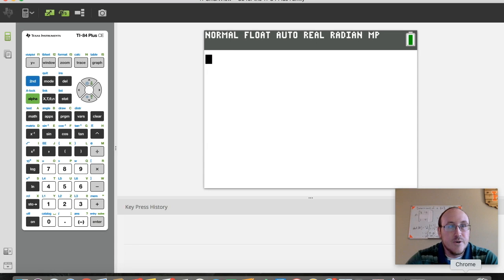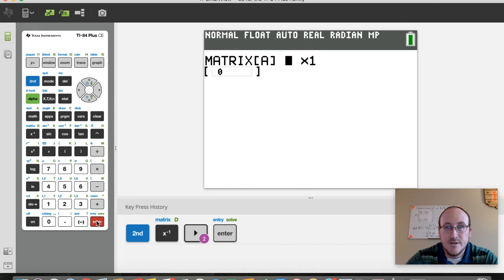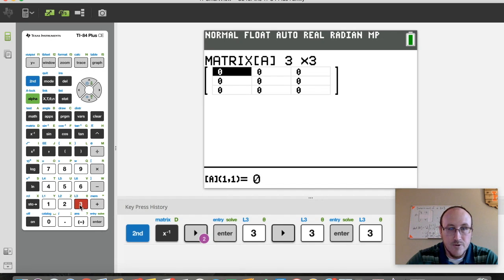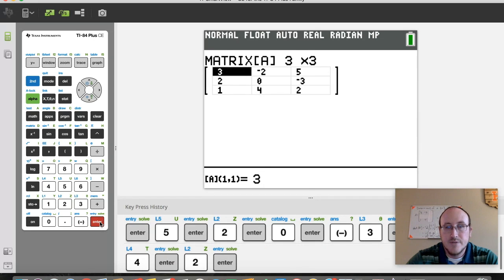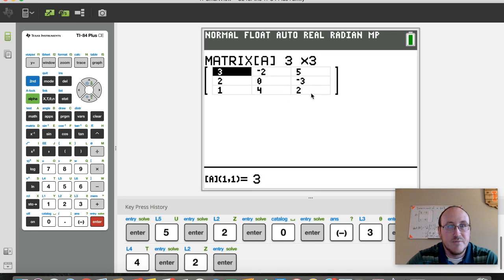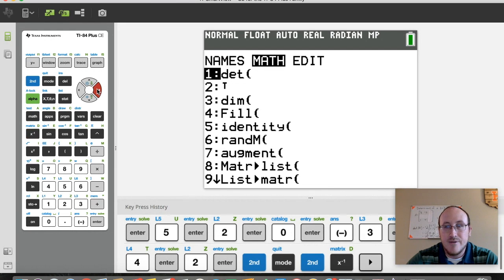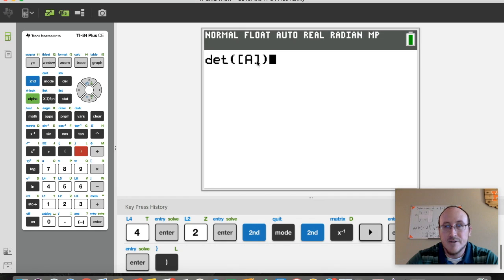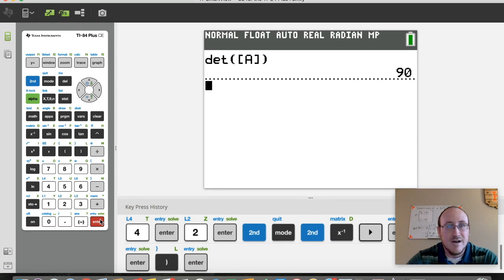Determinant of a Matrix: TI-84 Graphing Calculator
In this video, I show students how to use a TI-84 graphing calculator to compute the determinant of a matrix.